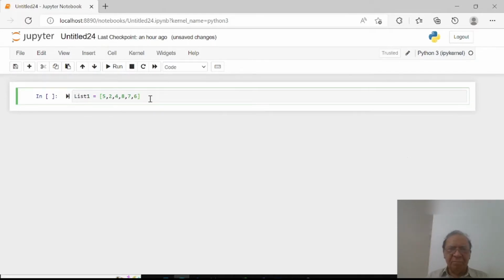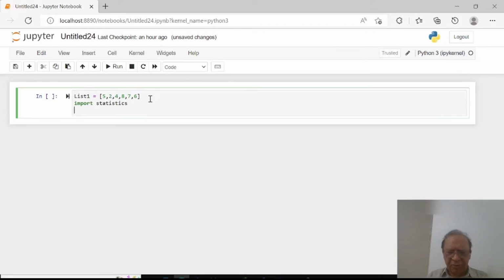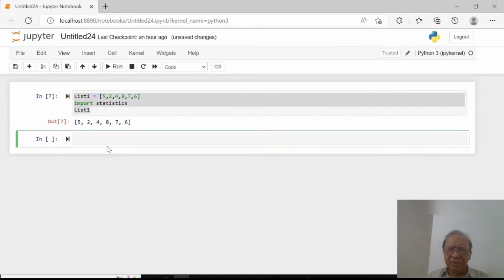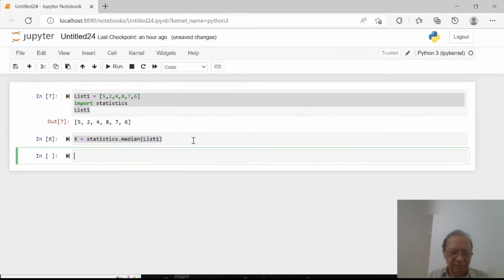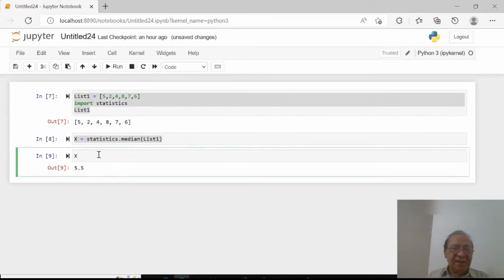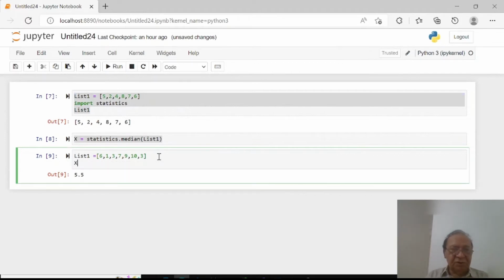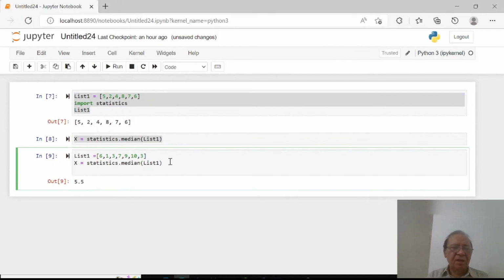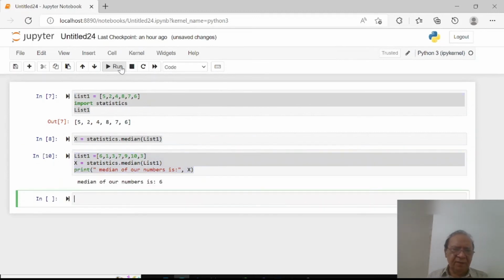Data Analysis with Python Part 4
This is the fourth video of a series to learn data analysis with python. Learn the new commands and practice with
import statistics
median = statistics.median(List)